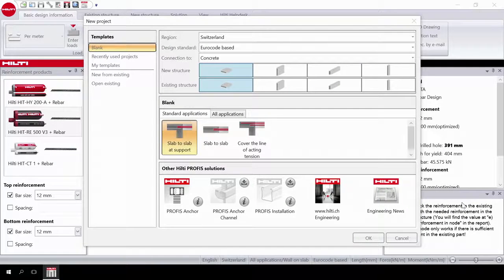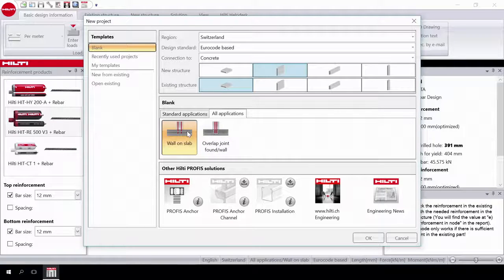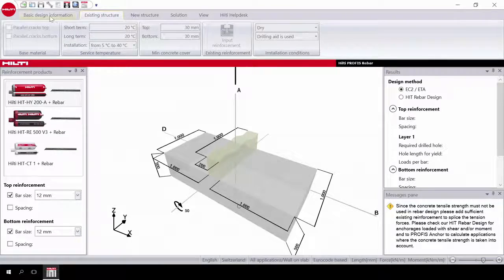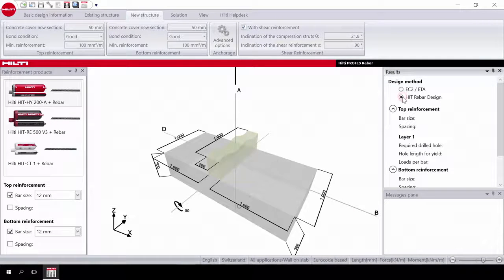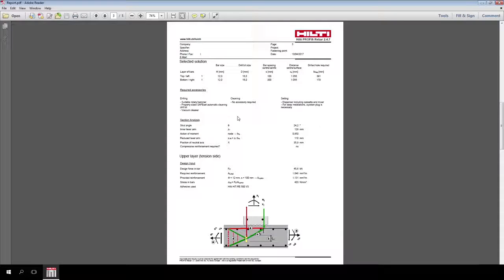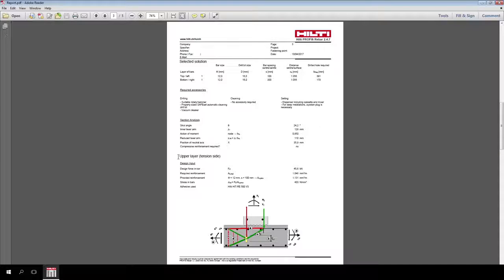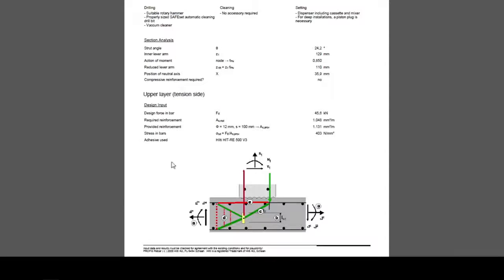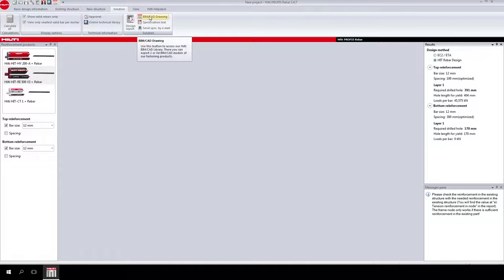Como criar um projeto de parede para a fundação - Hilti PROFIS Rebar Episódio 2